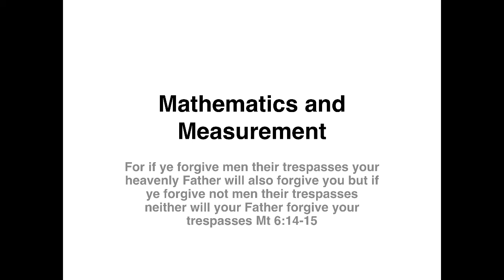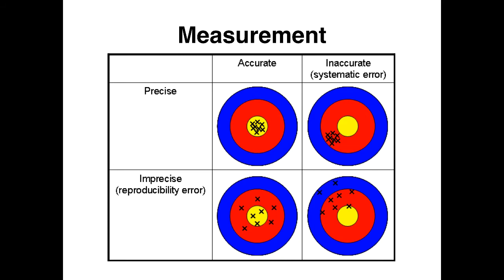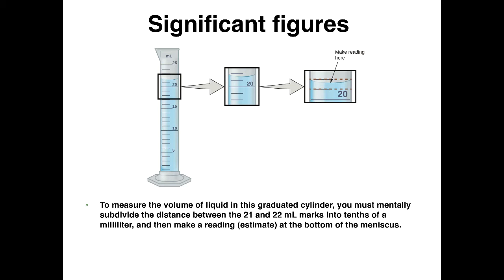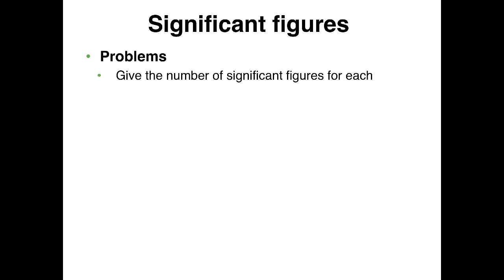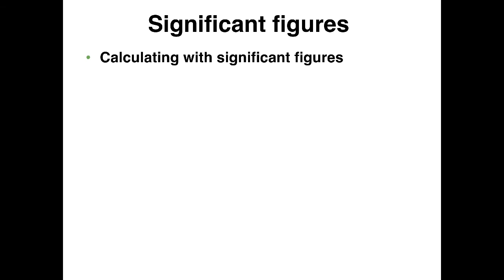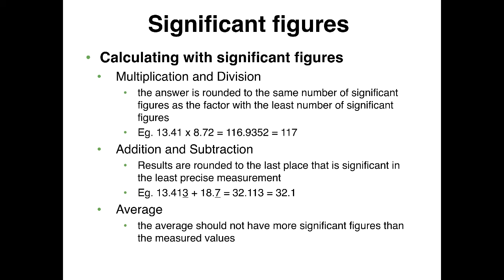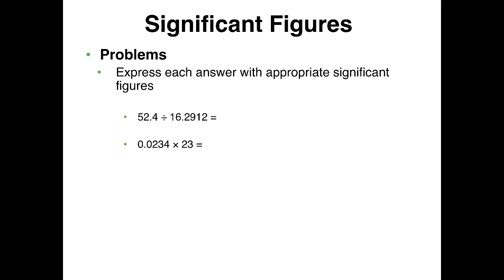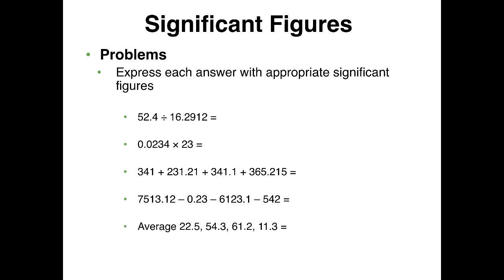Basic Science Week 2 A 1